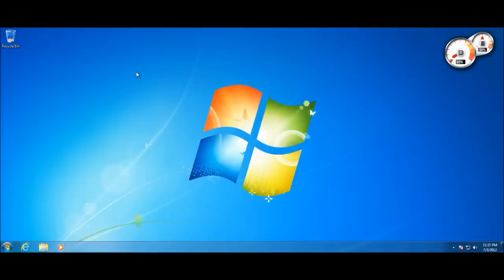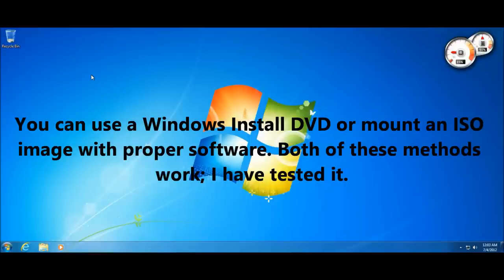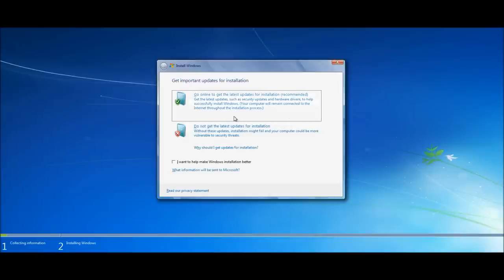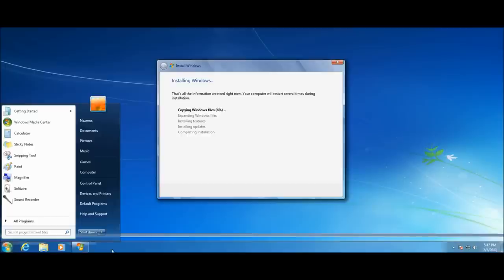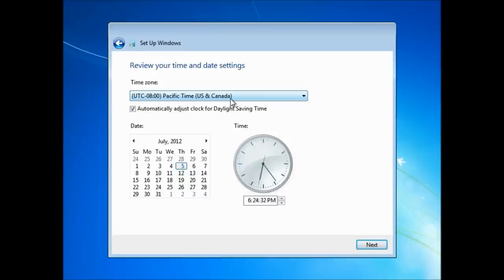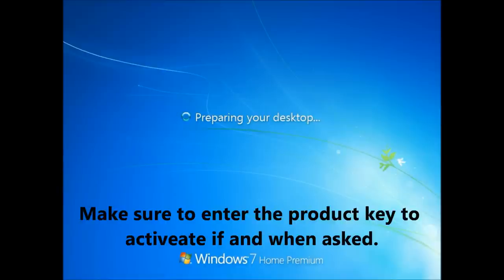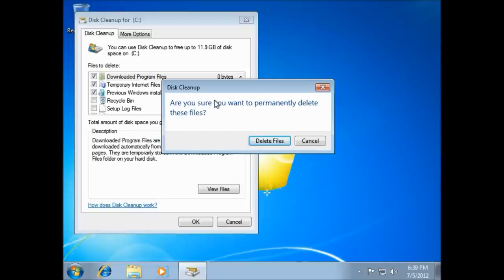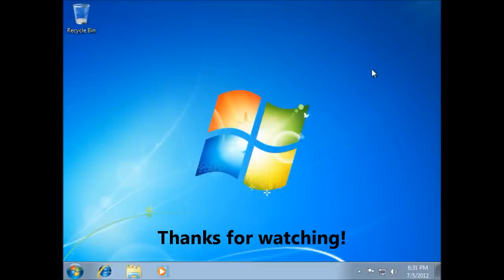Reinstall Windows 7 or Vista Without Formatting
No formatting, no changing BIOS settings, and no booting from DVD. The method presented in this video is the easiest and safest way to reinstall Windows 7 or Vista while keeping your personal files and data intact. If you have any questions or comments, please let me know